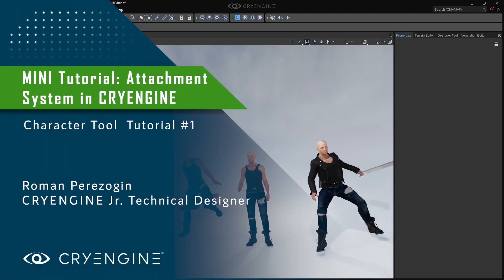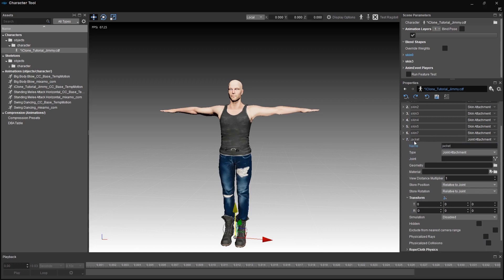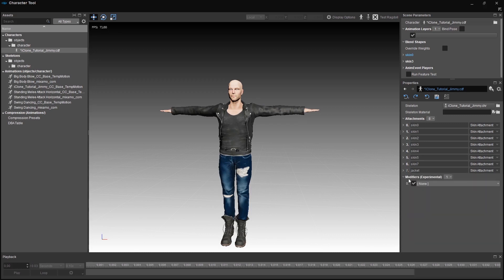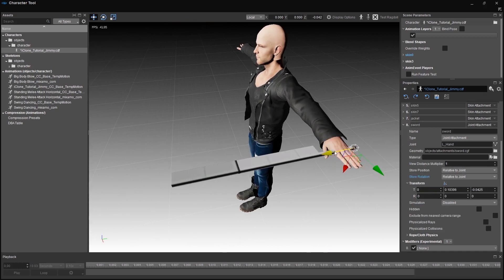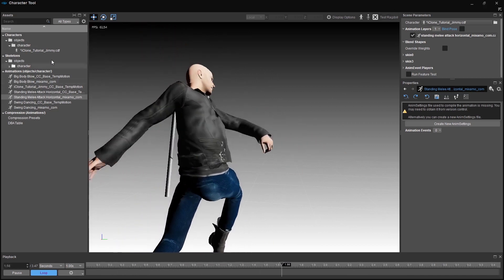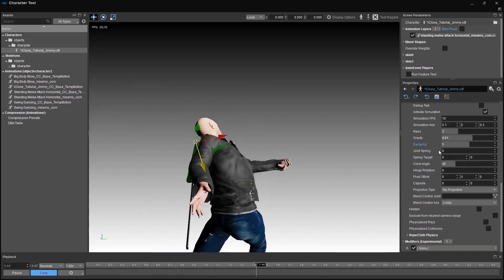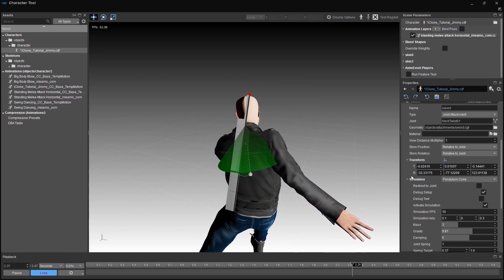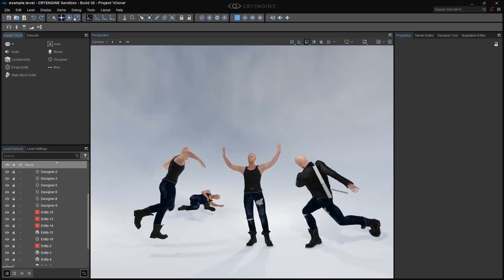CRYENGINE Mini Feature: Setting up character attachments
In our latest Master Class, Roman Perezogin, one of our Junior Technical Designers, takes you step-by-step through the process of using the attachment system in CRYENGINE’s character tool. In just over ten minutes, you’ll be shown a practical workflow that you can follow along with and apply to your own projects.

0:00 - Introduction
0:57 - Adding a new skin attachment
1:57 - Explaining Materials in a skin file
2:25 - Skin attachment and the settings inside
3:05 - What we will not cover in this video and why
4:00 - Adding a sword as an attachment
5:10 - Adding a sword on the characters back
6:20 - Simulation, Pendulum Cone
10:15 - The difference of the physics in CryAnimation and Physics Engine

The tutorial follows on from Roman’s previous tutorial in which he demonstrates how to create a character and import it into CRYENGINE by using Character Creator 3 and iClone 7. If you wish to follow along with this new video, and you do not already have a character with animations and a generated character definition file in your project, we recommend that you watch that tutorial first.
This new video demonstrates how the character pipeline uses an attachment system to customize the appearance of a character model in a variety of ways. This allows you to apply different skins and accessories to characters so you can create unique looks.
To get the most out of this tutorial, you should be familiar with the basics of game development and using CRYENGINE. If you are completely new to CRYENGINE, we recommend that you download our beginner’s course or watch this tutorial on our YouTube channel.

Music: 1. Frook / Pouring Down 2. Maiwan / Cho / courtesy of